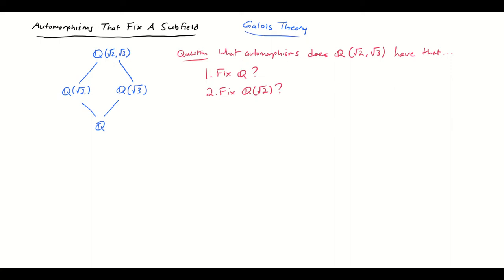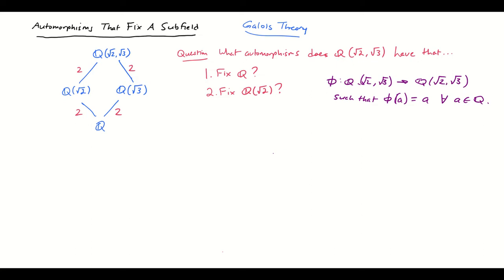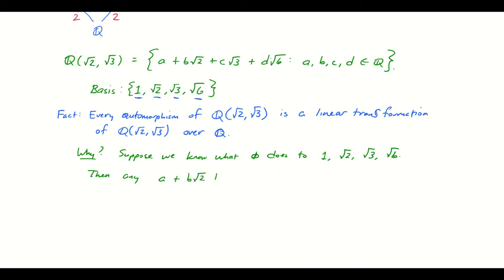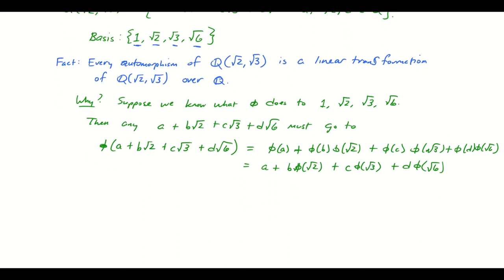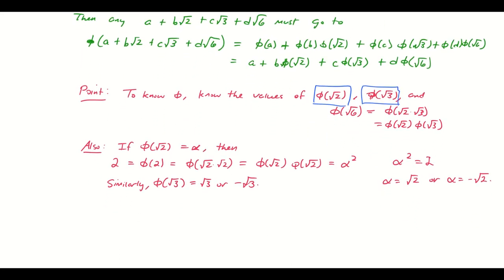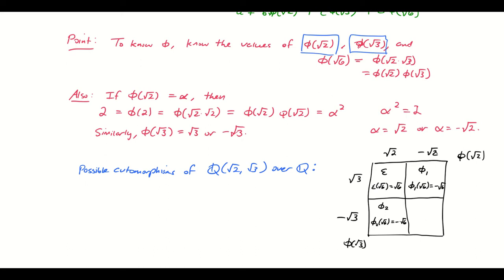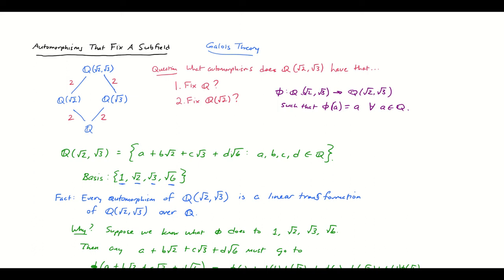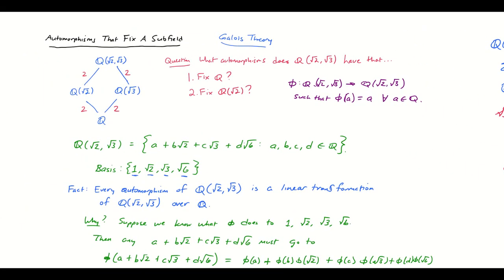FLOW Automorphisms That Fix A Subfield